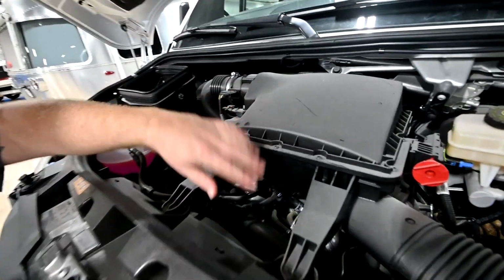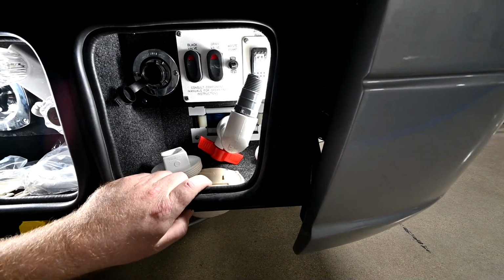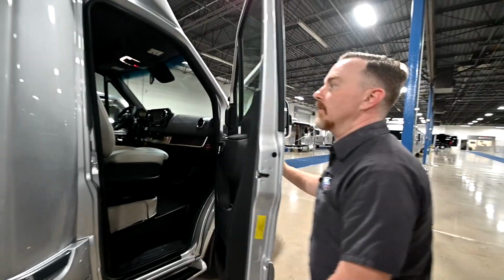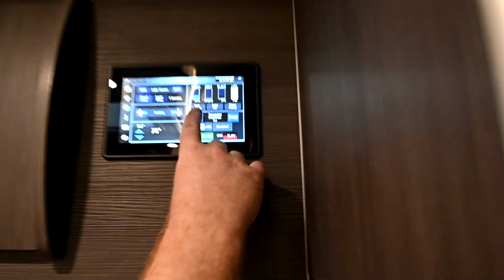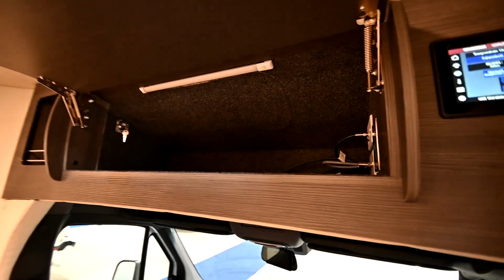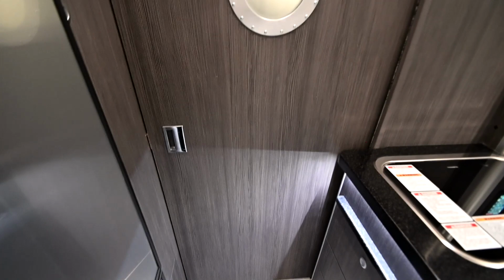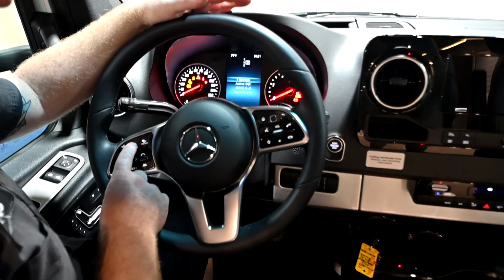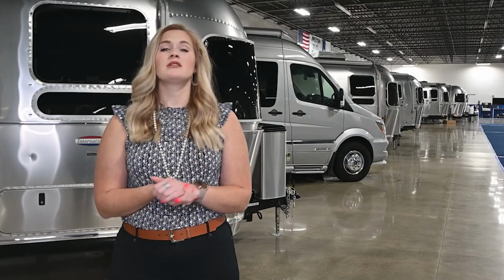2021 Airstream Atlas | Full Service Walkthrough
A luxury experience is what you will expect when riding and staying in this Atlas Murphy Suite Class B+ diesel coach. After you've traveled all day to your destination, take a load off and relax on the sofa that features two seatbelts for passengers. You can prepare lunch on the two burner cooktop or make something quick in the convenient convection microwave. The full residential bathroom allows you to get ready before each day. Here, you'll appreciate a Cedar lined wardrobe, and storage drawers for your necessities, integrated LED shower lighting, plus a Fantastic Fan with temperature and rain sensors. The power awning with LED lights will provide an outdoor living space that allows you to stay out late and visit with loved ones around the campfire.

The Airstream Atlas can make every trip a memorable one! Inside you'll love the adjustable LED lighting, the power opening sunroof skylight with a screen and a shade, and our signature aluminum ceiling and trim, plus many more features. The Froli ergonomic bed support system will provide a great night's rest and the Atlas has all the bath and kitchen necessities you need while on the road, including a 12V, 9.1 cu.ft. refrigerator to hold your perishables for the week. The Atlas also features a touchscreen electronic control, which cools your unit easily and quietly to ensure your comfort, and an On-Demand continuous flow water heater so you can enjoy a hot shower where ever you go.